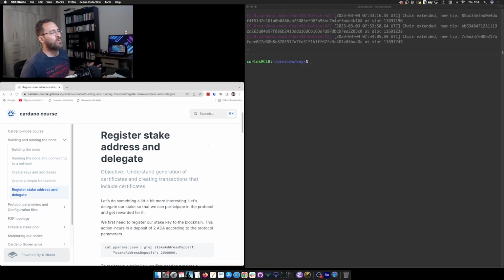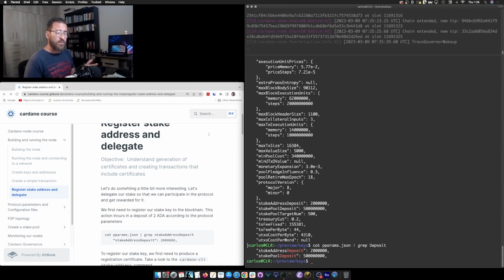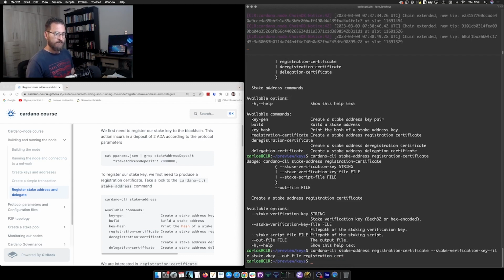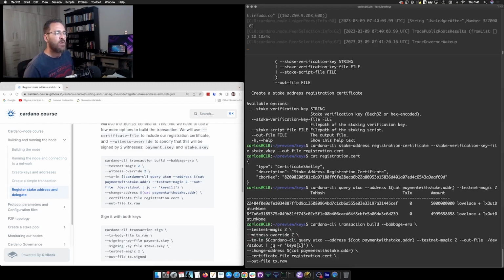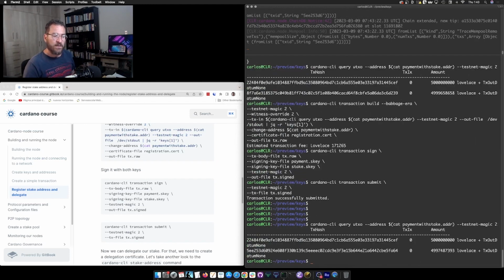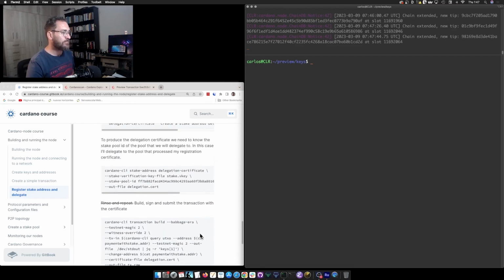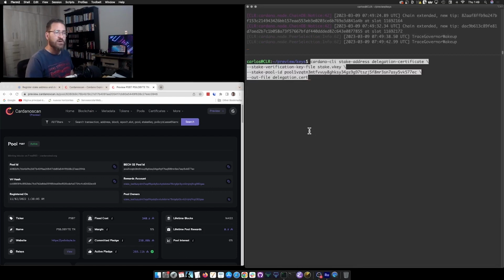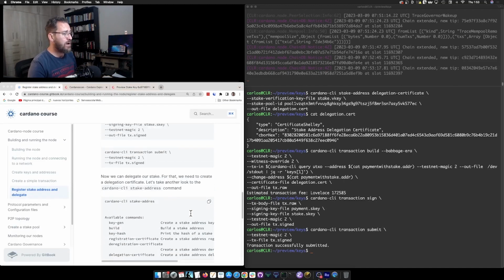Node course | Register stake address and delegate to a stake pool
We will learn how to register our stake address to the chain. We also generate a delegation certificate and submit it so that we delegate our stake to a pool and can start participating in the protocol.